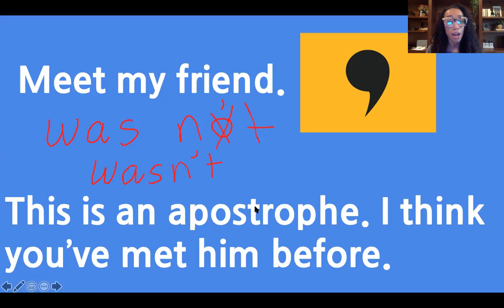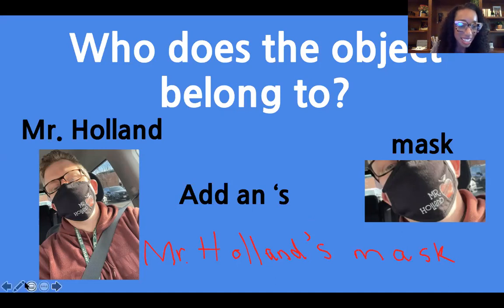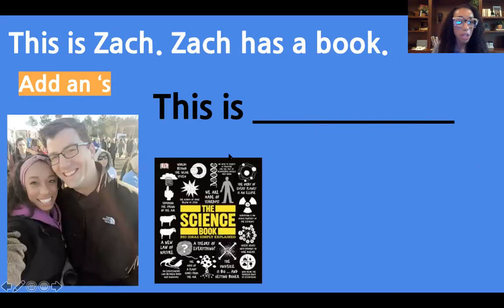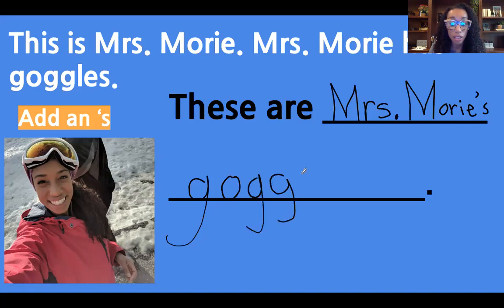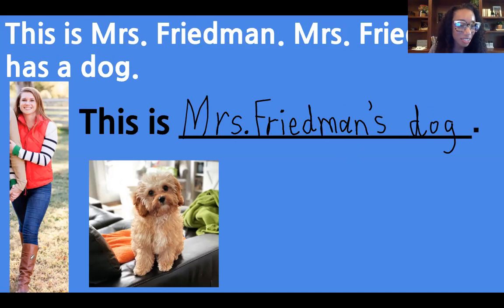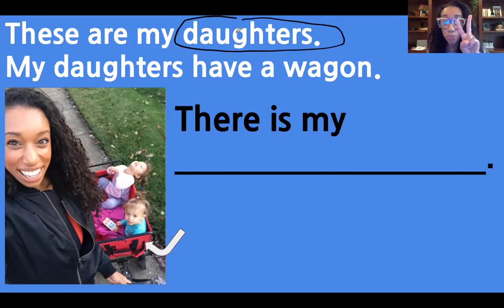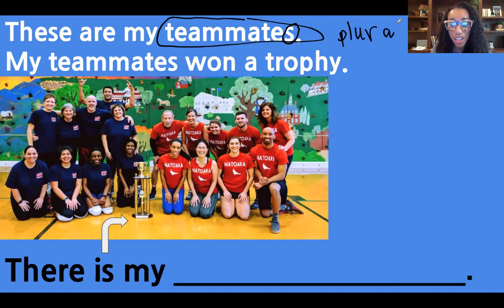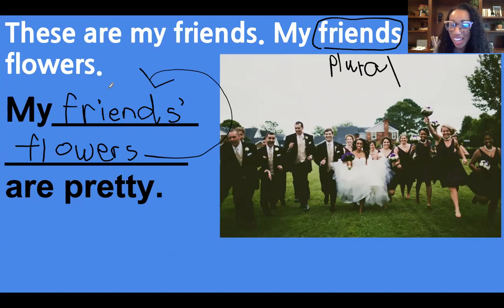A Virtual Lesson on Possessive Nouns